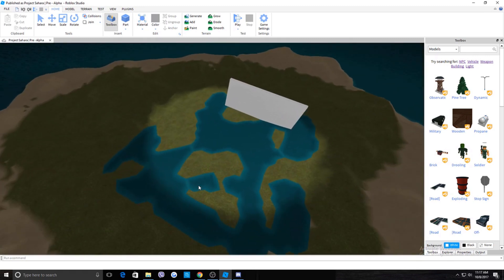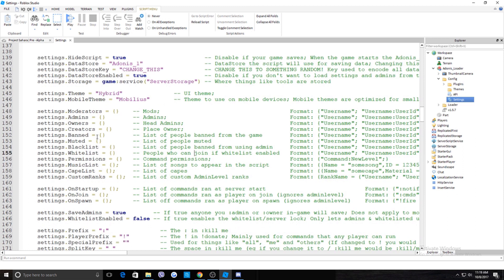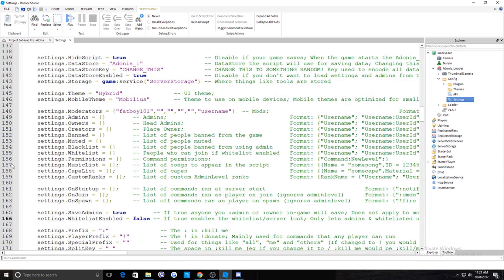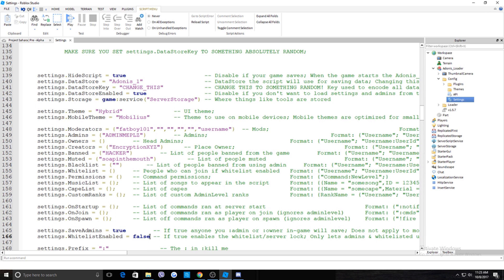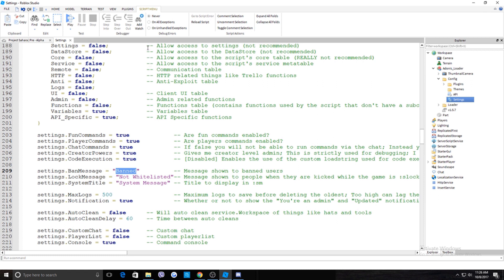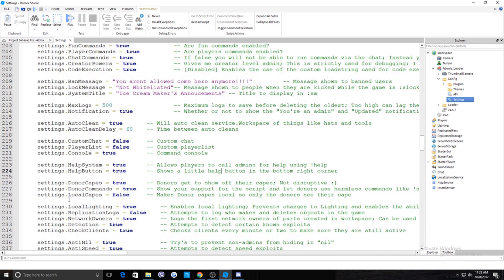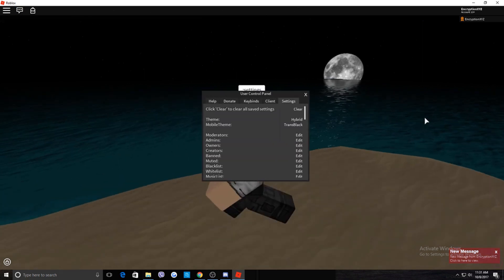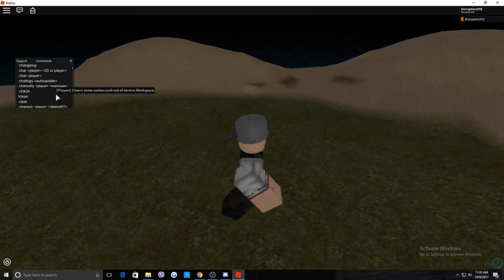How to Add and Configure Adonis Admin on Roblox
In this video I'll be showing you guys how to add a new form of admin called Adonis Admin, Adonis Admin has a great number of new functionalities and interfaces!